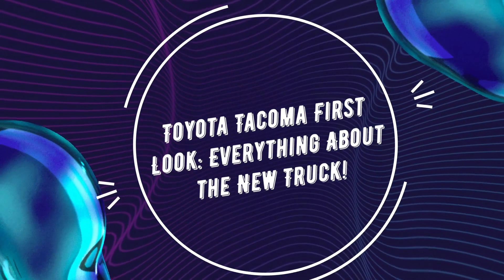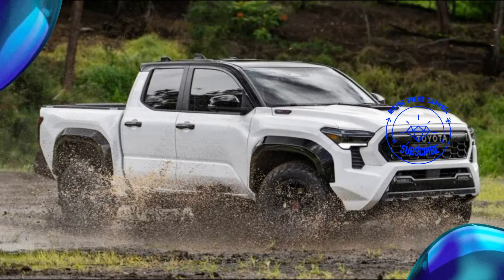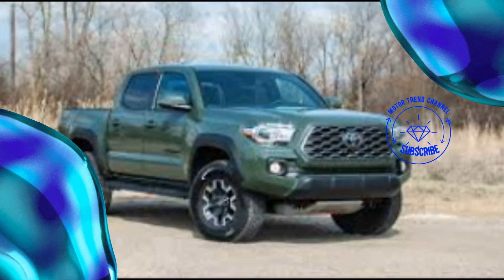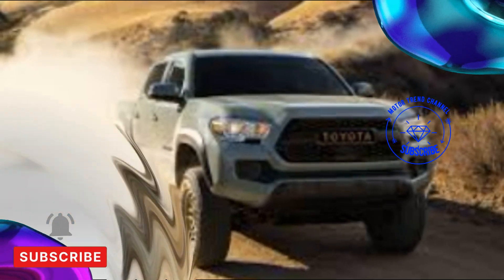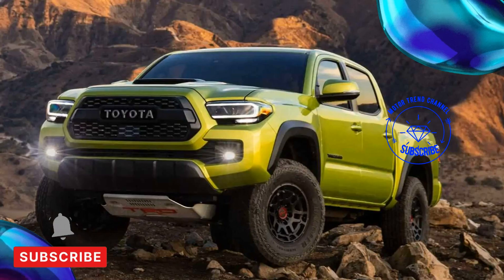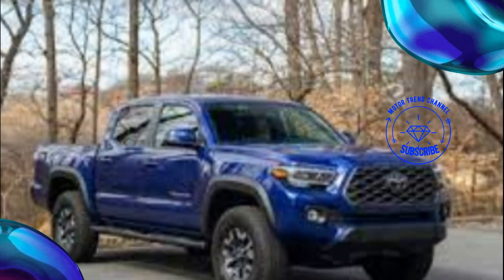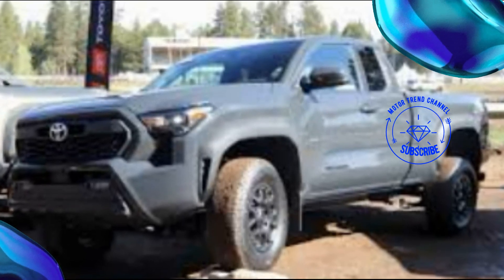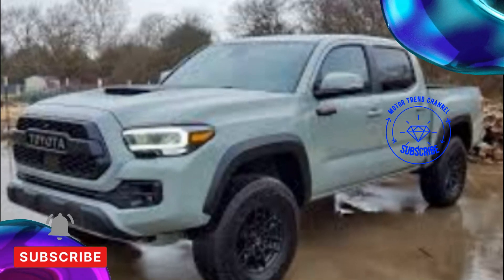Toyota Tacoma First Look: Everything About the New Truck!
Bring out your clichés. Long in the tooth, older than dirt, past its prime. They can easily apply to the present Toyota Tacoma on sale now. There are elements of Toyota's ubiquitous midsize truck that date back to its mid-'90s launch in America. That's Stone Age history in the modern automotive era.

The legions of loyal Tacoma owners past and present couldn't care less, though. They've been too busy rocking and rolling over boulder-strewn trails, traversing rugged overland routes, running flat out on desert tracks, and hacking through concrete jungles in all shapes and sizes of the Tacoma pickup for decades now. In fact, it may take a little convincing to make them believe the all-new, American-bred 2024 Tacoma Tacoma is worth trading up for.